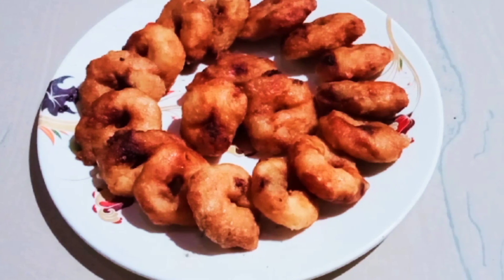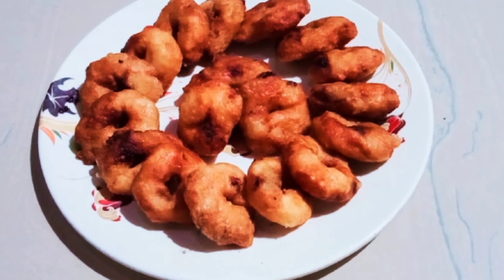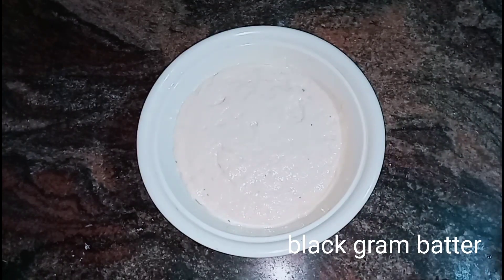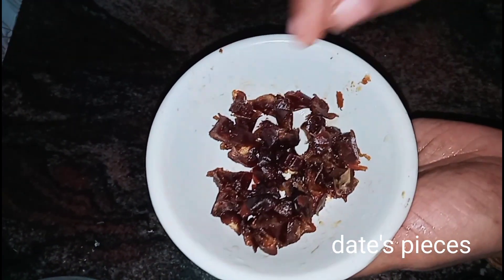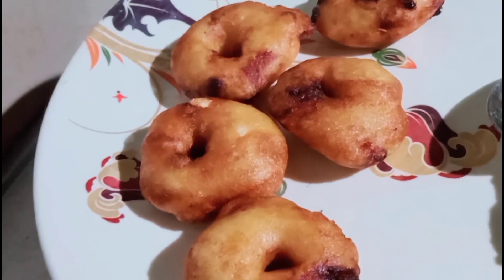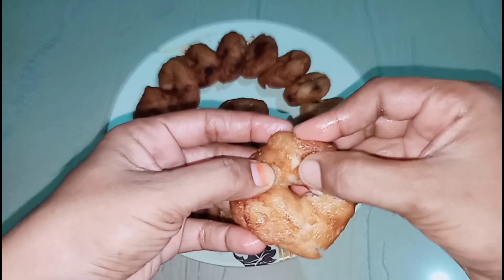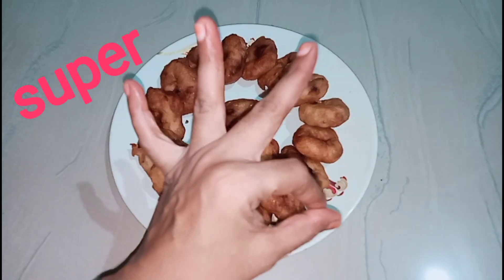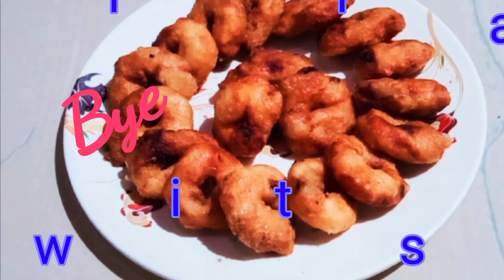Sweet Vada/മധുര വട/Eavening snack with uzhunn(black gram)